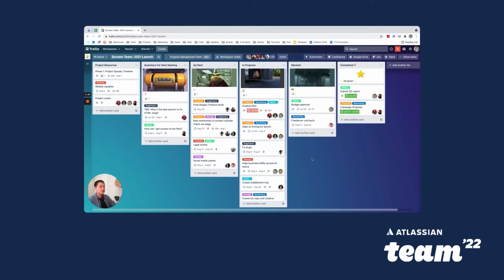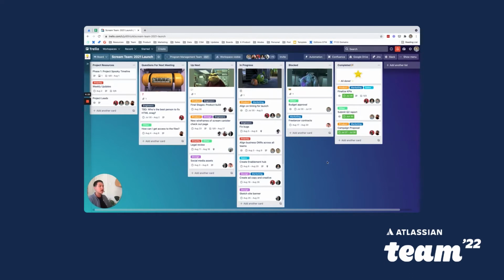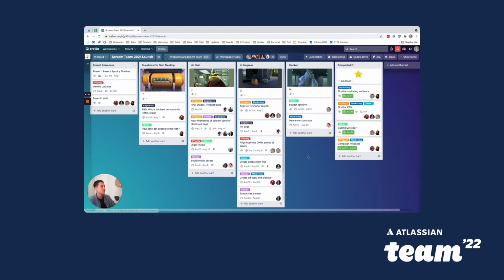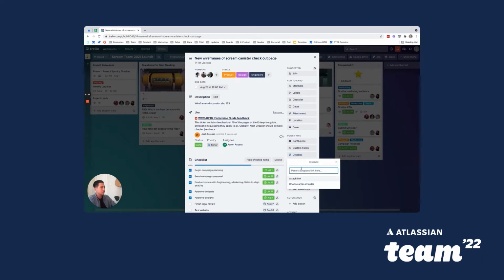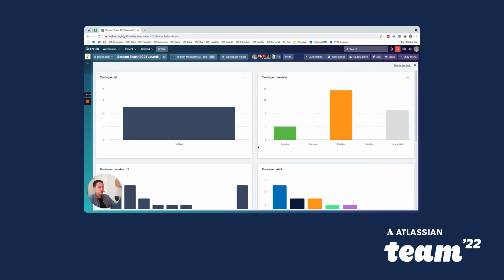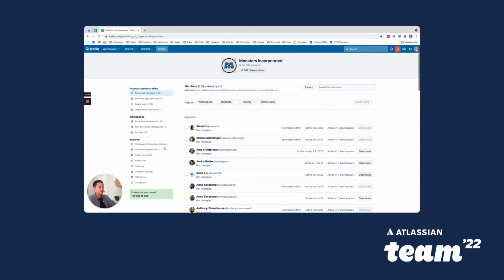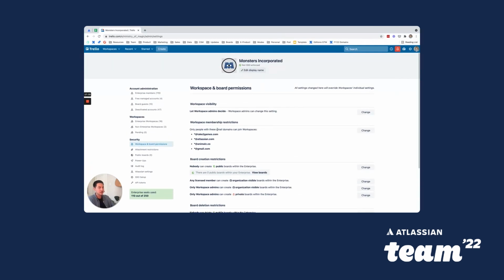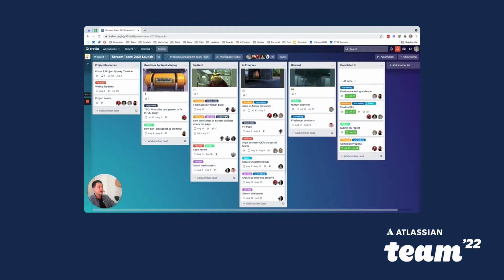Reimagine work management with Trello Enterprise | Team '22 | Atlassian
Trello connects teams of all shapes and sizes, across small businesses and enterprises, who want to easily collaborate on projects and deliver meaningful results.

Trello transforms the way you view, interact with, and get work done. Today, 2 Million+ teams use Trello. Discover why Trello is where teams love to get to work.

Session speaker:
Justin Correa, Product Marketing Lead, Trello, Atlassian